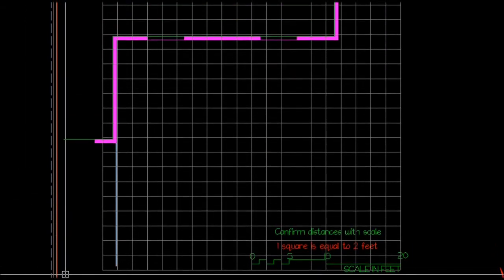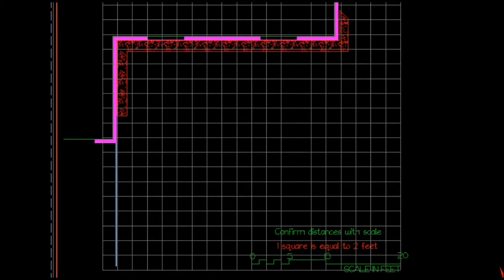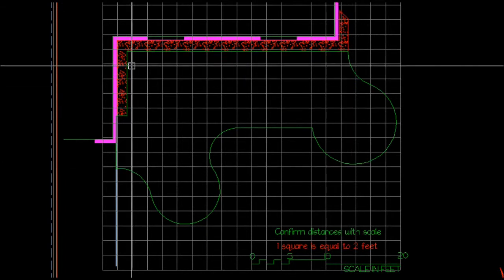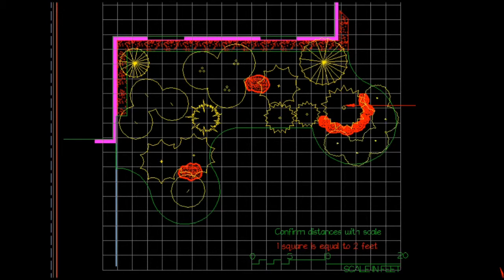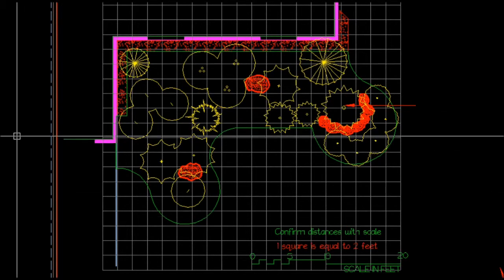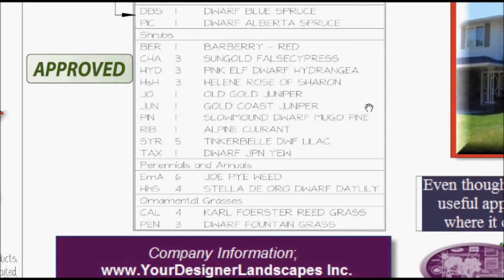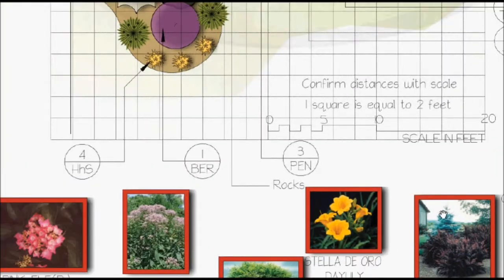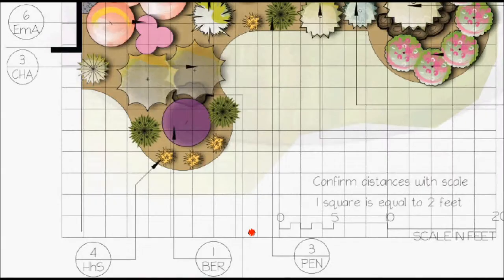Landscape plans for download. This shows the details of our designs.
This is a sample of what our designs entail.